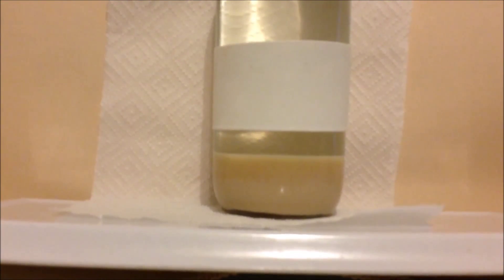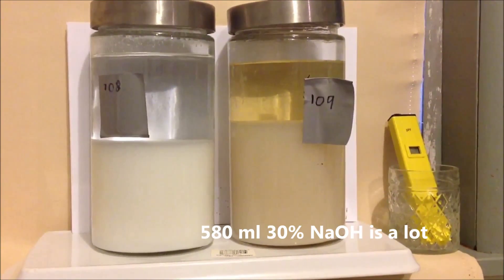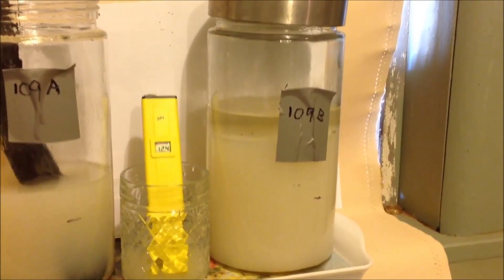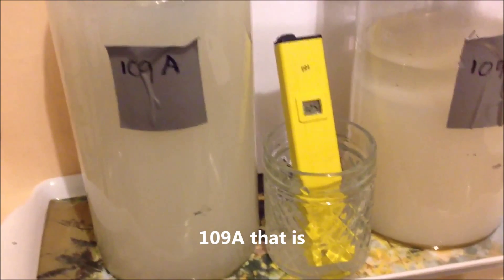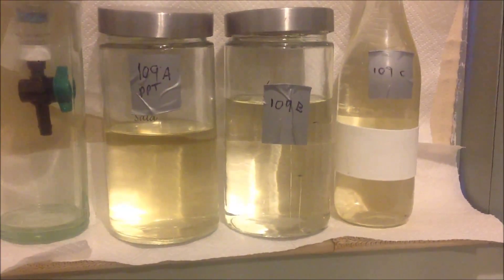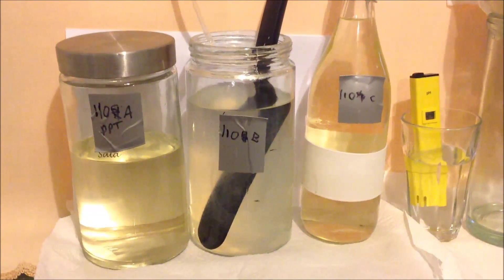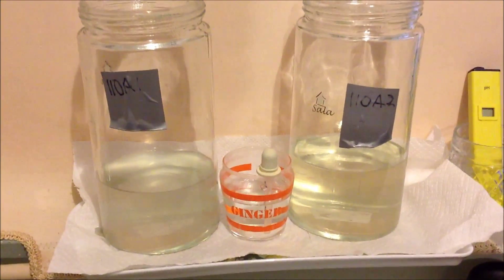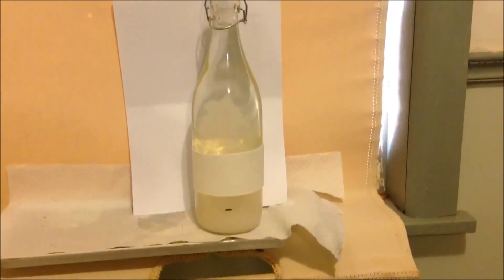Purifying Collected mState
This video covers the purifying of m-state ormus prior to drying and the kinds of problems you can face and how they may be overcome. It includes reaction curves in most cases. If you are collecting small amounts of m state ormus, ormes or white gold precipitate in a home environment you are likely storing it in a bottle or jar. If so, it can be that there is some magnesium et cetera from some imperfect titration amounts, or imperfect pH readings, or insufficient washing. This video will show you how to reduce the magnesium load.